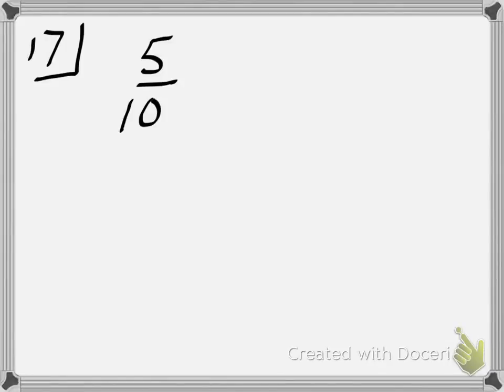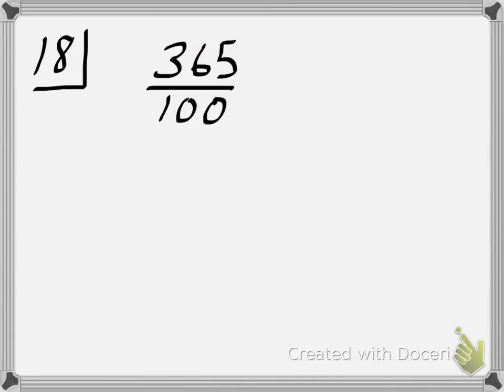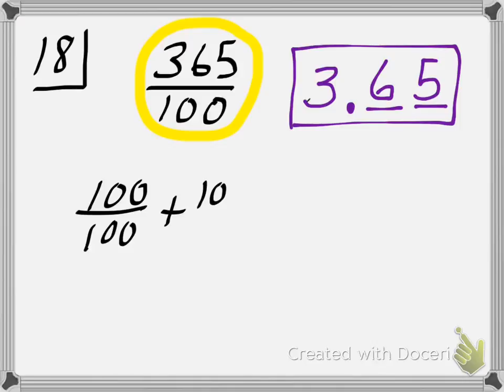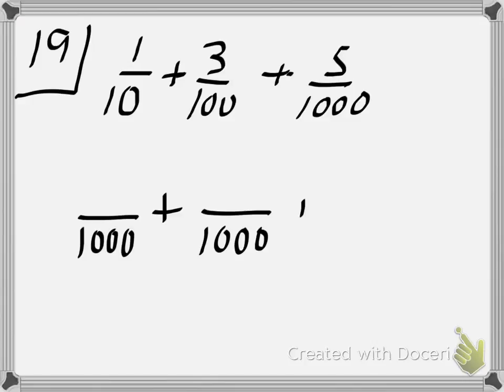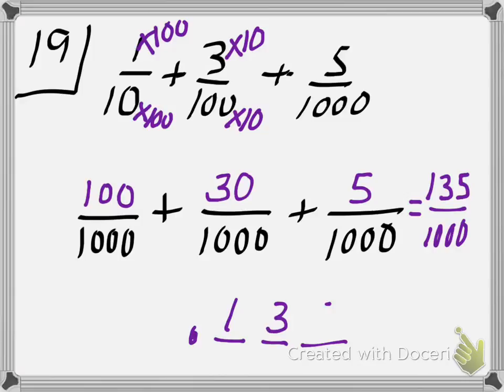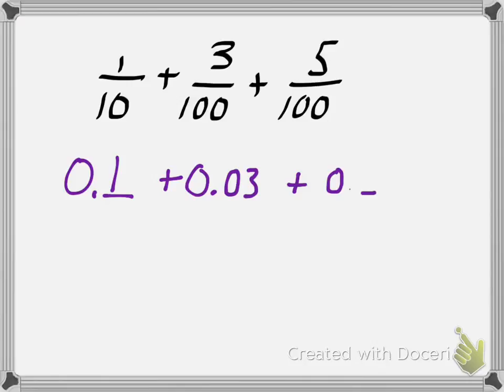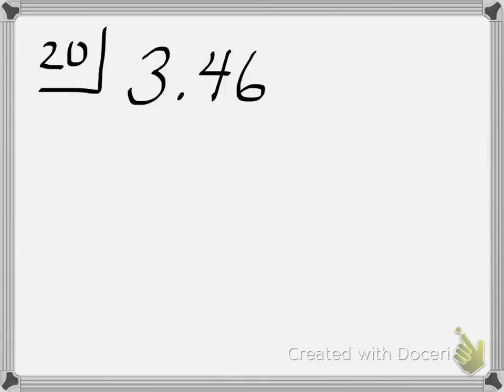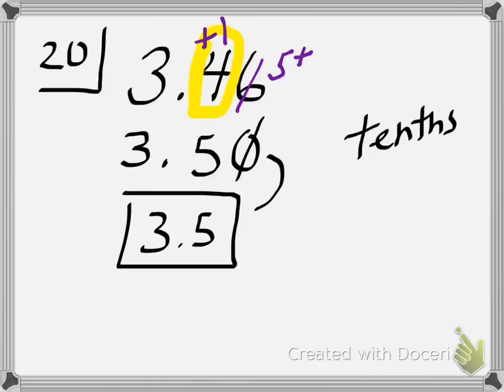06109. 17 20